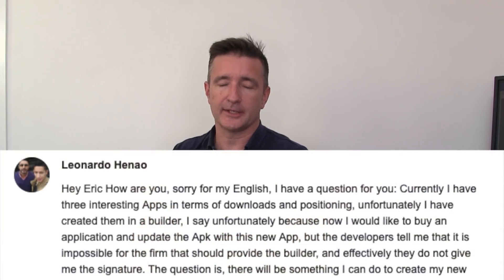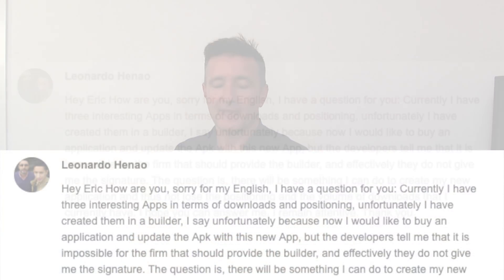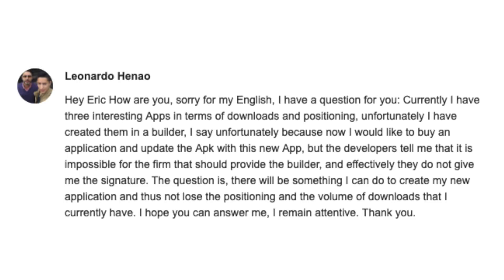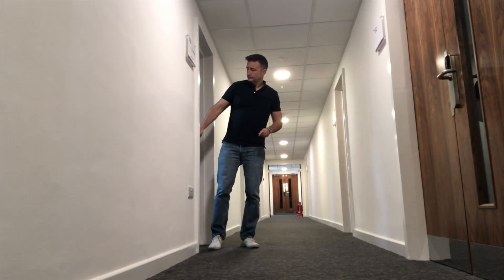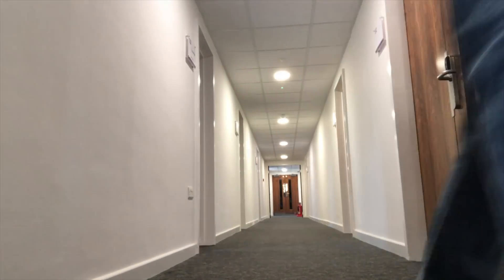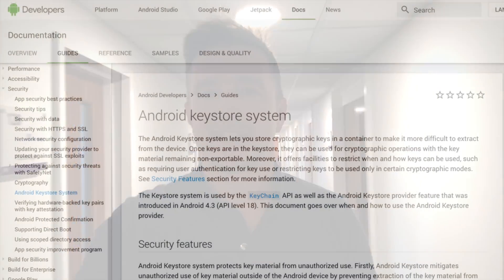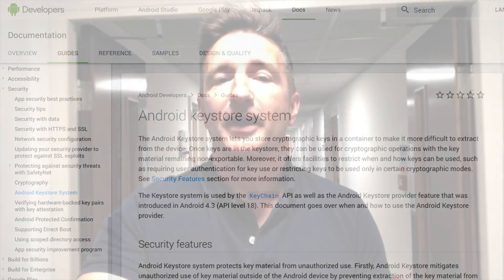The One Question To Ask When Using An App Builder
The One Question To Ask When Using An App Builder - Overpass Insights #18

Hi guys! Here's the second video for this week! And here, I will let you know what is that one question that developers ask when using an app builder.

Add me on Snapchat! Username: eric.wroolie